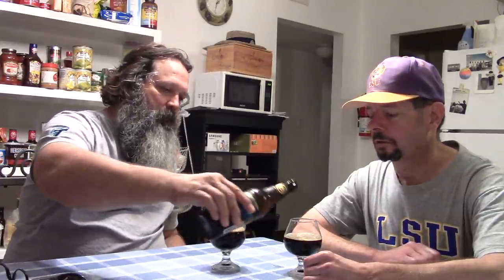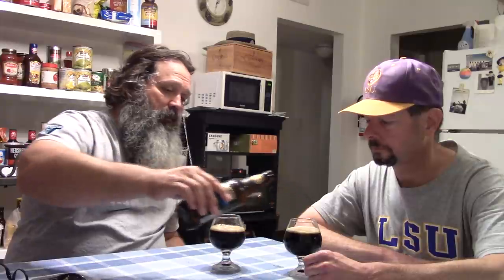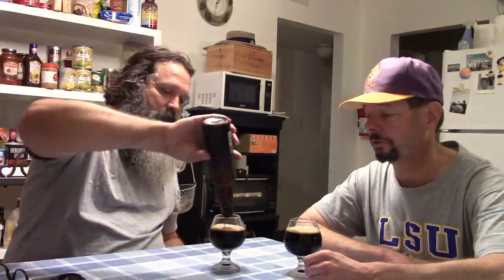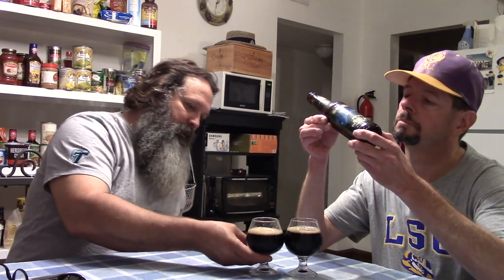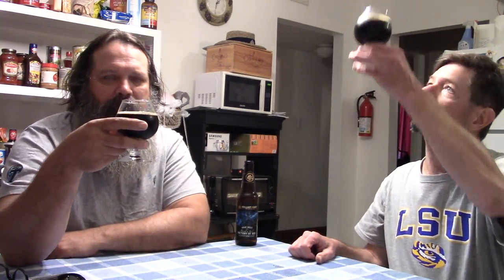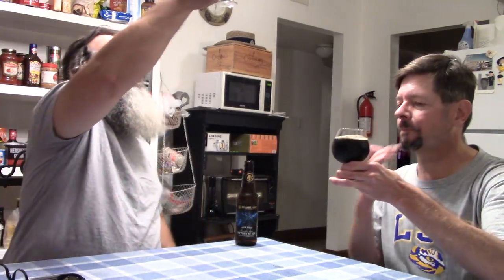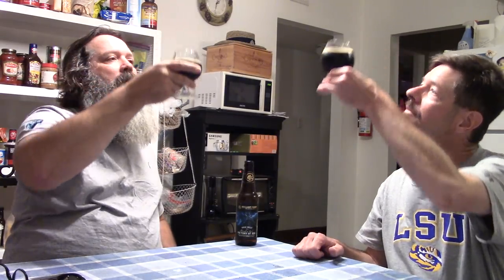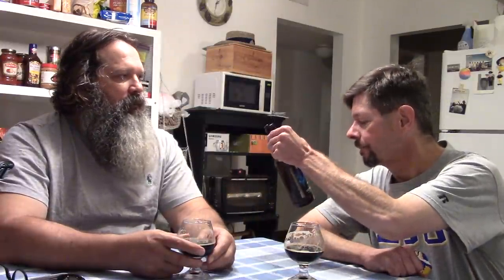Louisiana Beer Reviews: High West Barrel Aged Victory at Sea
12% alcohol. 35 IBU. Limited Availability.

"We partnered with our friends at High West® Distillery to create a barrel-aged version of Ballast Point Victory at Sea, our award-winning Imperial Porter with cold-steeped coffee and vanilla. From a blend of Ballast Point Victory at Sea aged in High West’s own bourbon & rye whiskey oak casks, new layers of complexity emerge with notes of soft caramel and smoky oak over a dark chocolate and roasted almond body. High West crafts delicious and distinctive whiskeys to honor the American West, making it the perfect pairing with our signature San Diego-born porter."